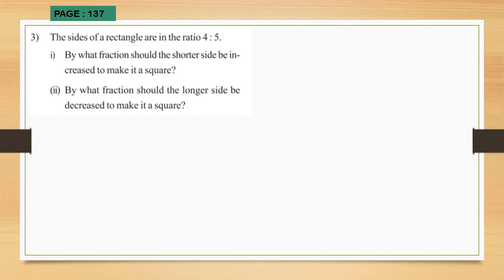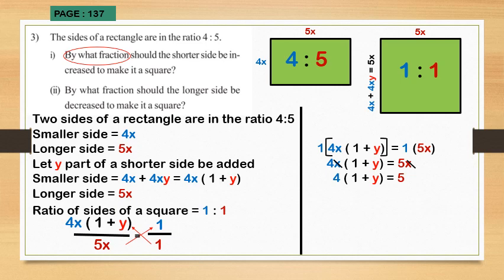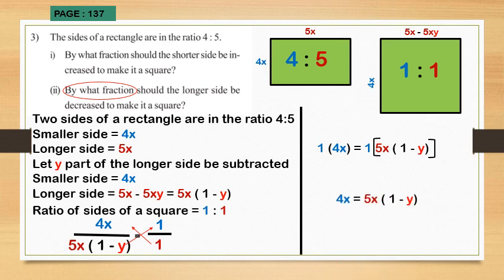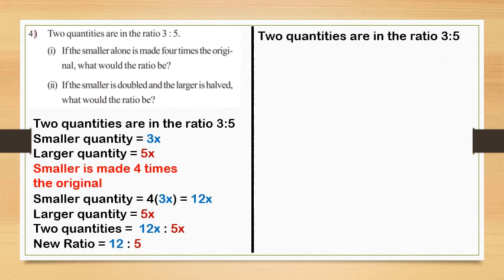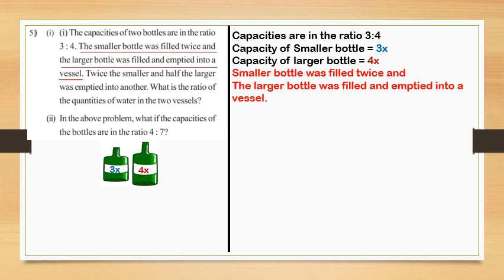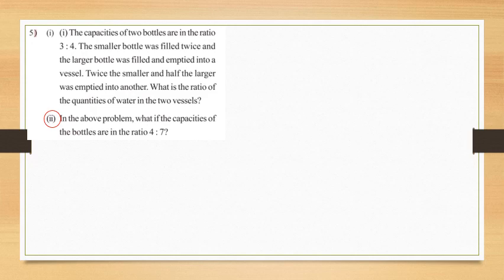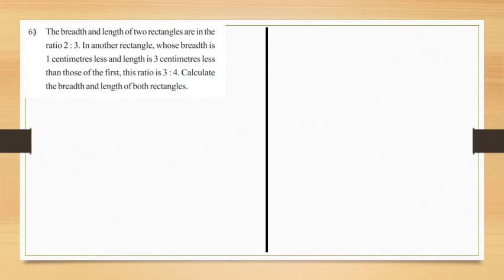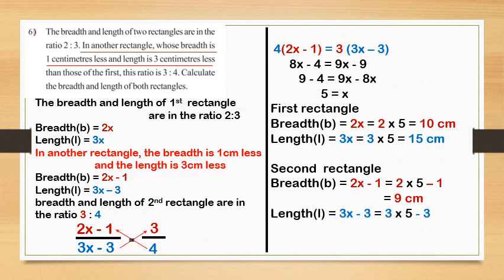Class-8 Chapter-7 Ratio (Part- 4)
Problems from page no. 137

Class-8 Chapter-7 Ratios